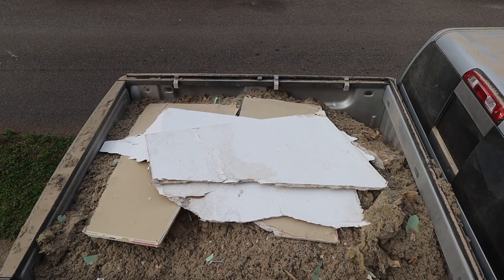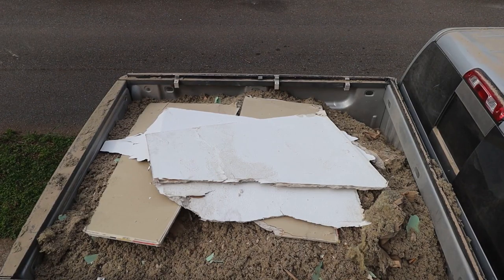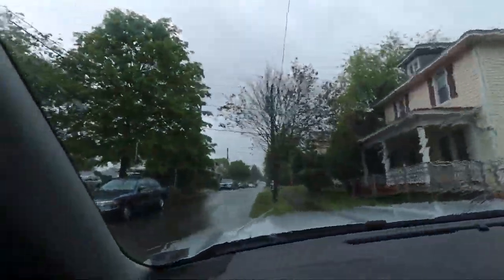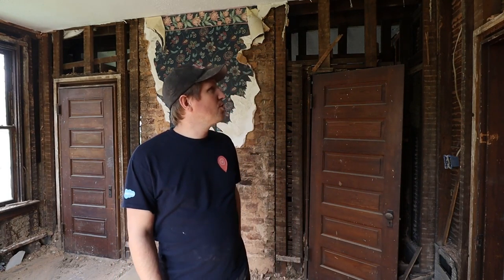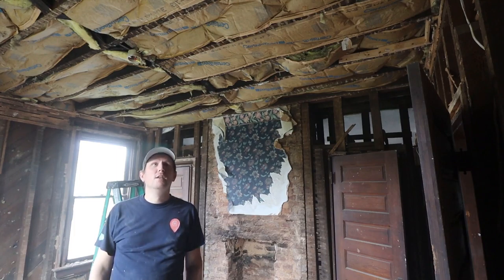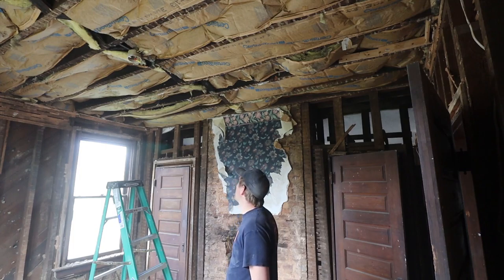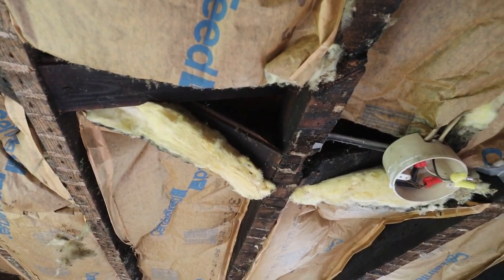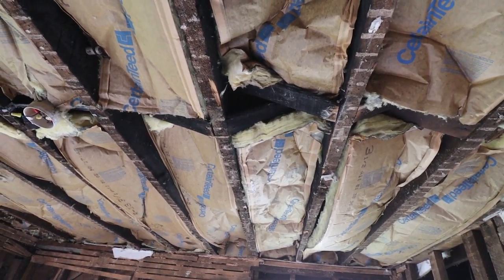How did this not fall before? - Victorian Home Renovation [TirolerInn]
Finished the cleanup from last week and then made really great progress as we removed all three ceilings in the upstairs rooms.

Crazy how these drywall sheets even stayed up on the ceiling. These could have killed someone and I am surprised that they did not have any problems with them over the years.
We are one step closer to getting the house ready for framing, electrical and plumbing.